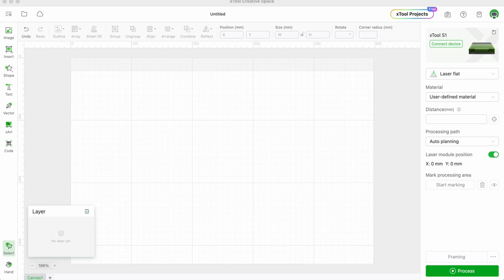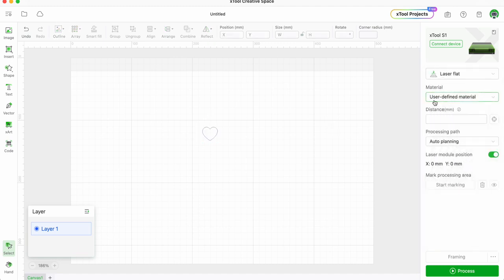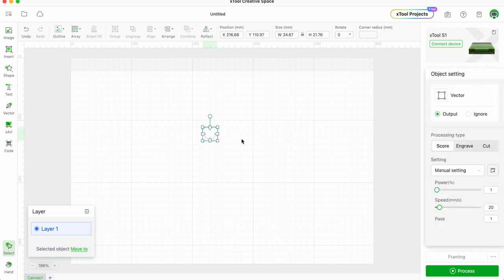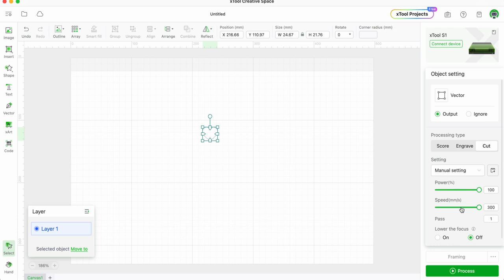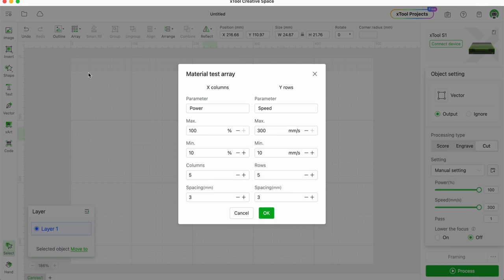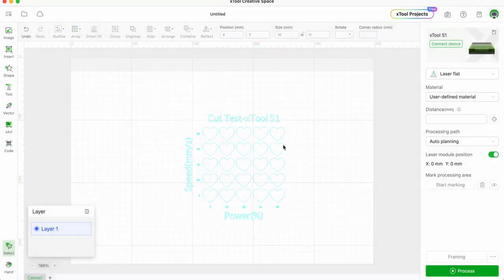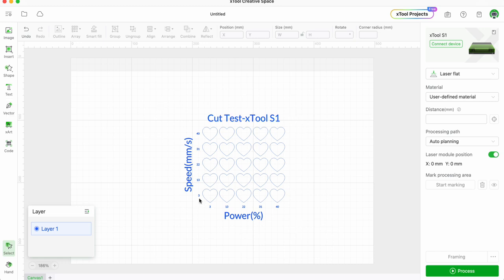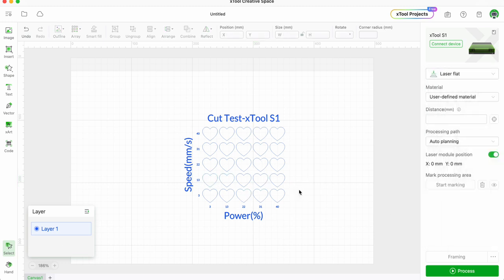XTool Creative Space Material Test Array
For those new to laser cutting, you NEED to do test arrays to determine settings for materials. This video is a few months old and the look of the software may have changed but the process will still be very similar.